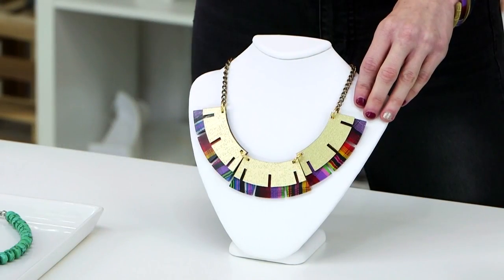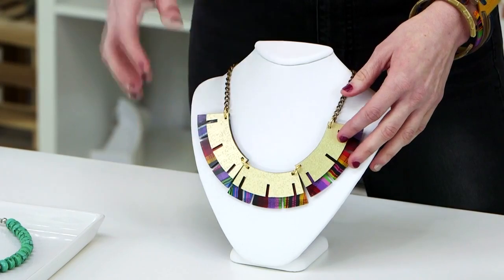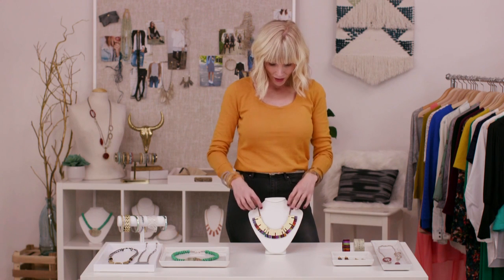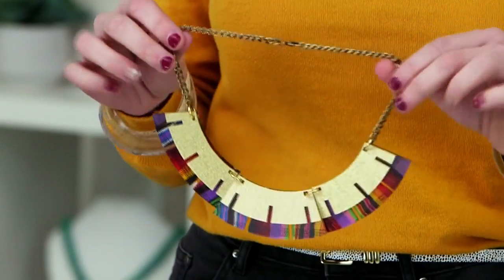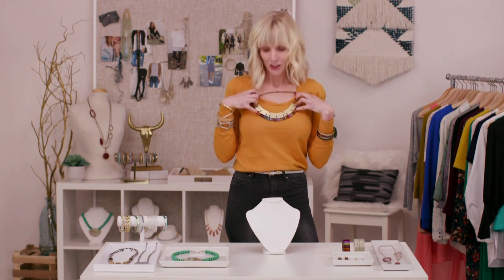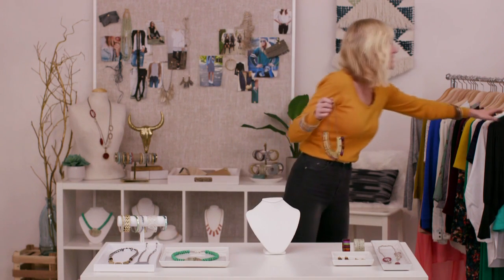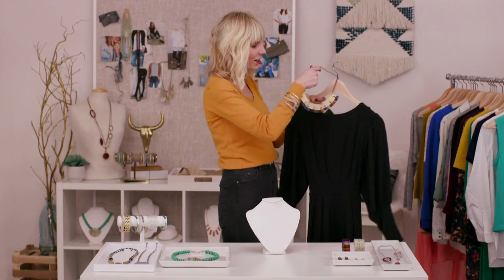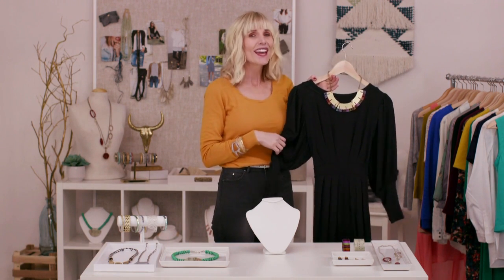CBA Style - Soul Necklace